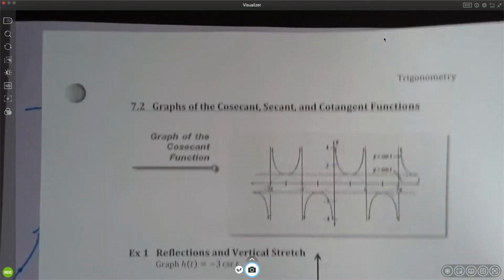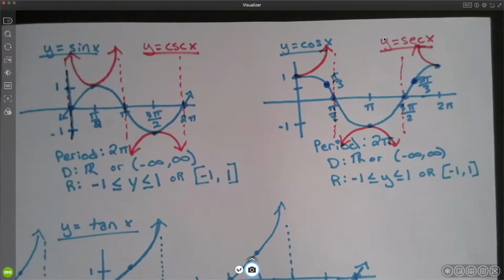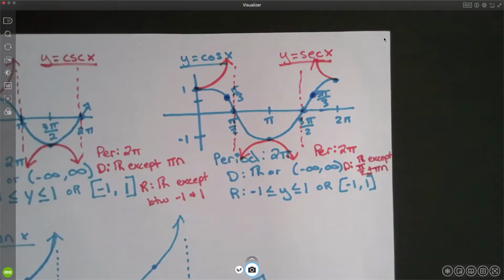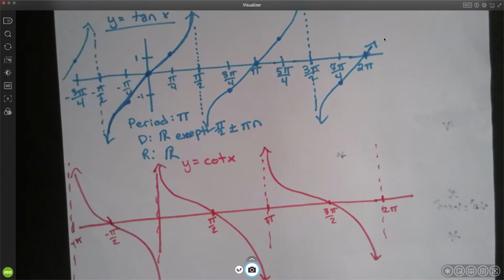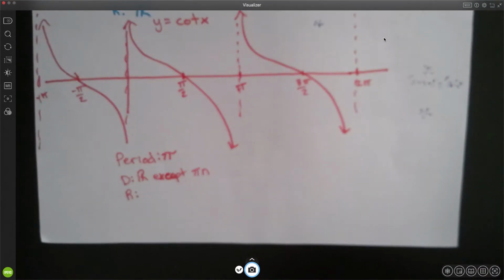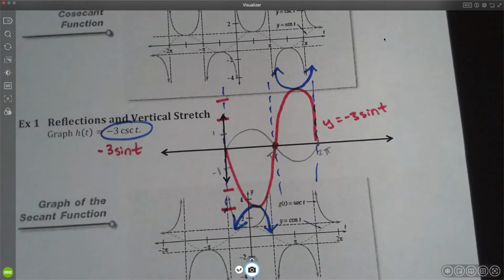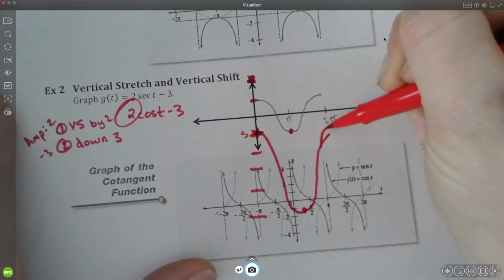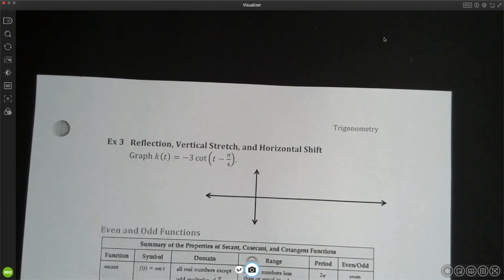Trig 7 2